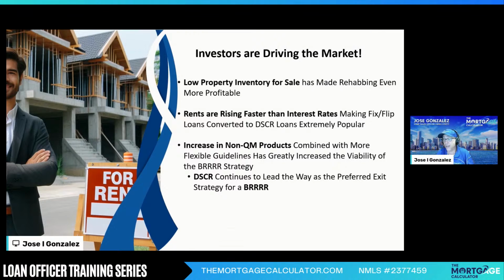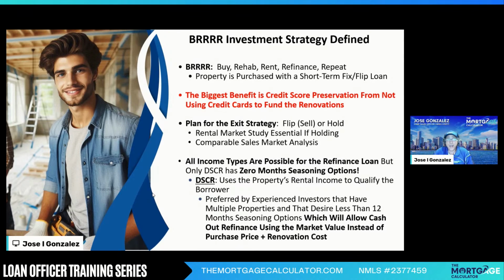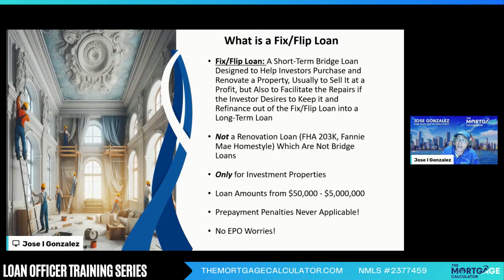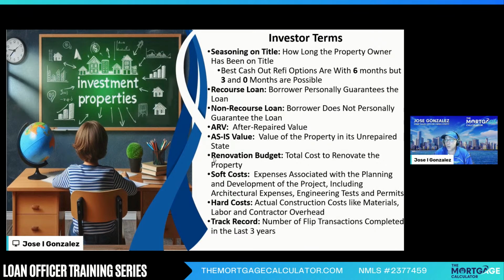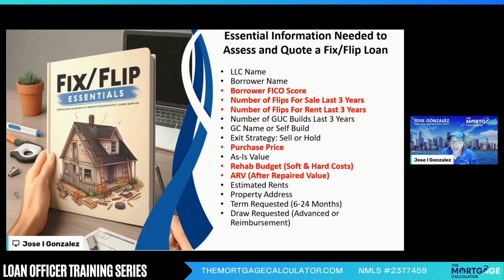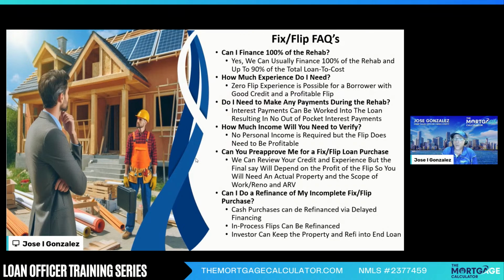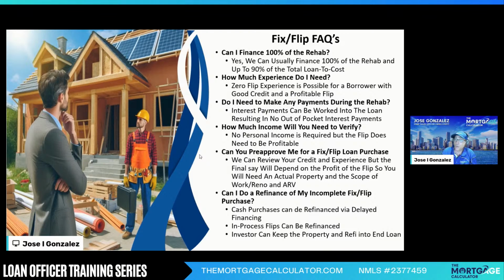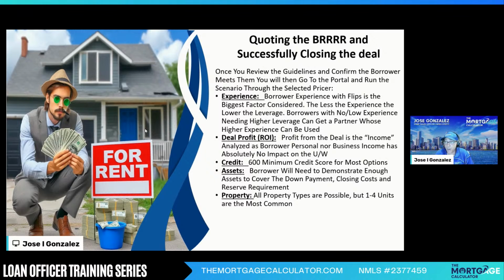Loan Officer Training 09/05/2024 - How to Structure a Buy, Rehab, Rent, Refinance, Repeat Loans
Ready to unlock the secrets of the BRRRR strategy? In this episode of Loan Officer Training, we dive deep into the Buy, Rehab, Rent, Refinance, Repeat method—a game-changer for real estate investors. Learn how to expertly structure these loans to help your clients maximize their returns and build their real estate portfolios like pros.

We’ll guide you through each step of the process, from scouting the perfect property to refinancing with the best possible terms. Whether you're looking to sharpen your skills or add a powerful tool to your loan officer toolkit, this episode is packed with insights, tips, and strategies to help you thrive in the competitive real estate market.

Don’t miss out on mastering the BRRRR method and taking your career to the next level!